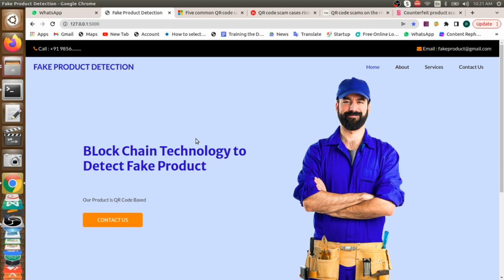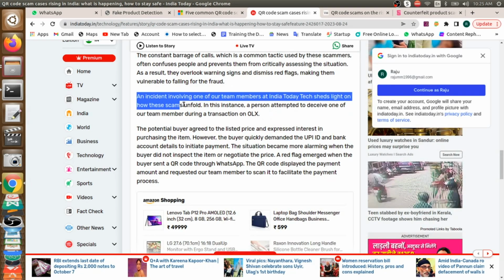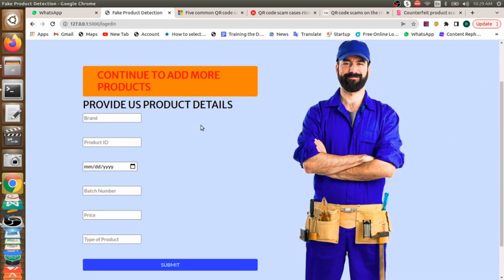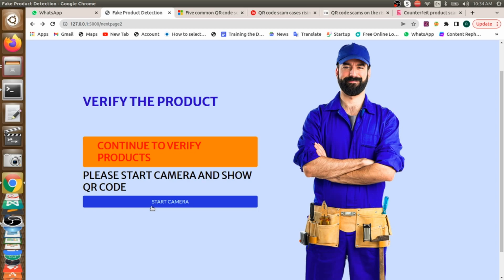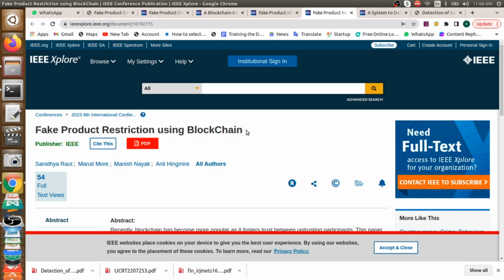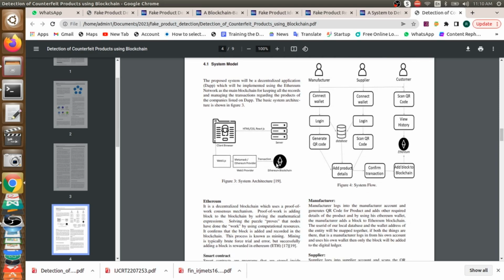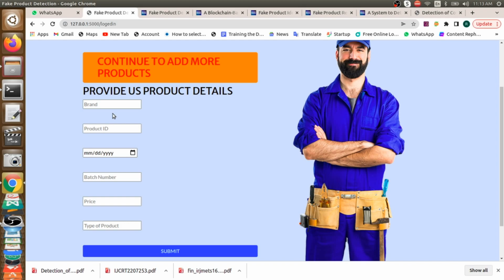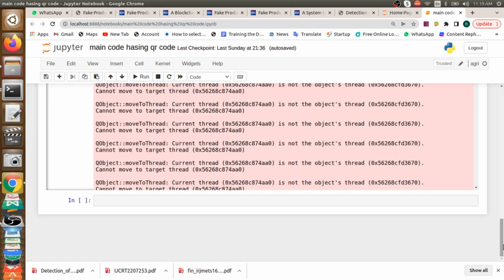Fake Product Identification Using Blockchain || IEEE Based Blockchain final year Python Project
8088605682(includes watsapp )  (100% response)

Title: "Revolutionizing Product Authentication with Blockchain-Powered QR Code Scanning System"

Description:
In today's world, counterfeit products are a significant concern, affecting both consumers and manufacturers. But what if there was a cutting-edge solution that could ensure the authenticity of every product you purchase? Introducing our innovative Block-Based QR Scanning Fake Product Identification System, developed using Python!

🔒 **Admin & Buyer Login**: Our system boasts a secure login system, differentiating between administrators and buyers, providing access to product management and authentication features.

📦 **Product Authentication**: Admins can effortlessly add product details such as brand, ID, date of manufacture, batch number, and product type. This information is then hashed and encrypted, resulting in a unique QR code that sets us apart from other systems.

🔐 **Enhanced Security**: We take security seriously! Our unique filter adds an extra layer of complexity to the QR code, making it nearly impossible for attackers to replicate.

🌐 **Blockchain Integration**: We've harnessed the power of blockchain technology to ensure the utmost transparency and security in the product authentication process. All data flow is meticulously handled through a blockchain model.

🔍 **Instant Verification**: When buyers scan the QR code, our system quickly analyzes the data. If the product is genuine, it instantly displays all the product details. If it's a fake product, our system will notify the buyer, offering peace of mind with every purchase.

Join us on a journey into the future of product authentication! Say goodbye to counterfeit products and hello to a secure shopping experience. Watch our video to learn more about how our system is transforming the way we verify product authenticity, setting new standards in product identification technology!

Including  Fallowing Services  Packages
* Base Paper
* Complete Source Code
* Complete Documentation
* Complete Presentation Slides
* Flow Diagram
* Database File
* Screenshots
* Execution Procedure
* Readme File

* Addons
* Video Tutorials
* Supporting Softwares

Specialization
* 24/7 Support
* Ticketing System
* Voice Conference
* Video On Demand *
* Remote Connectivity *
* Code Customization **
* Document Customization **